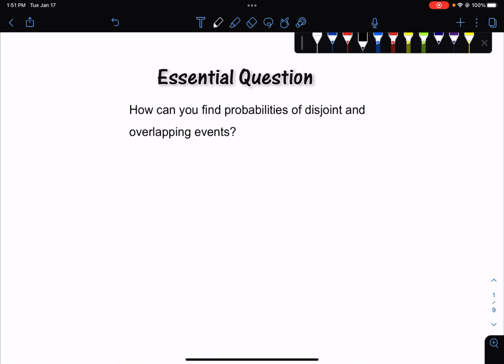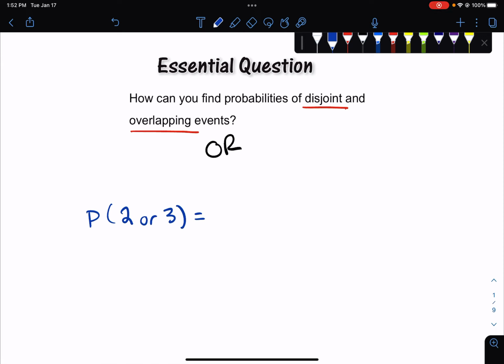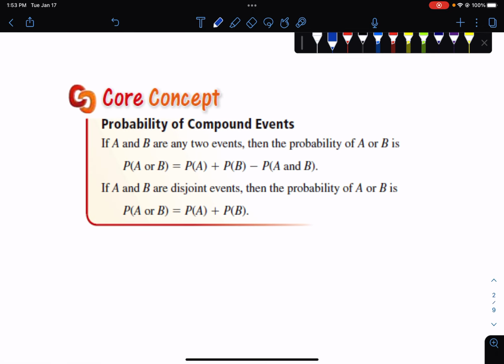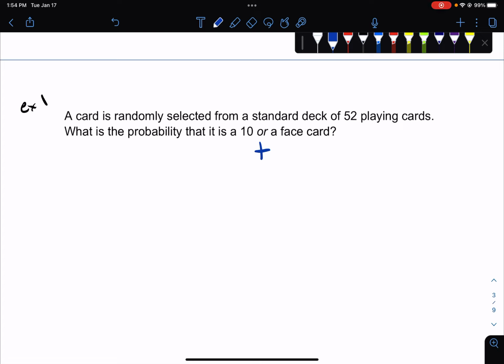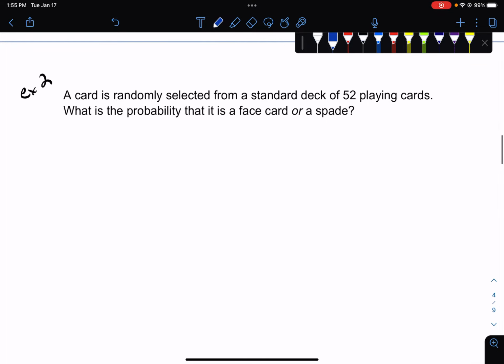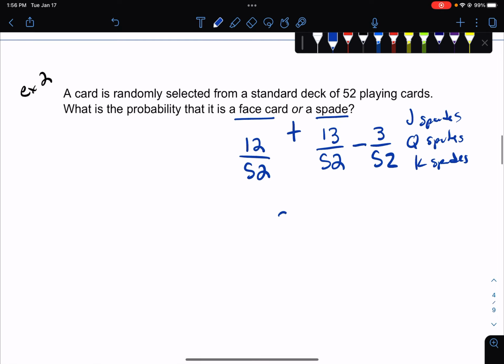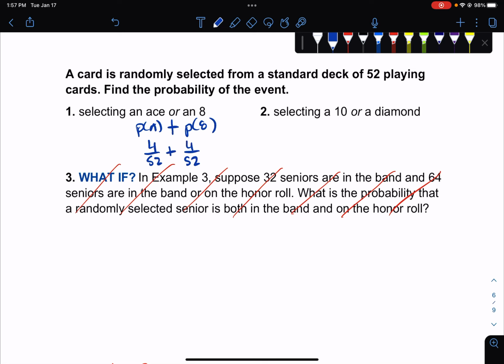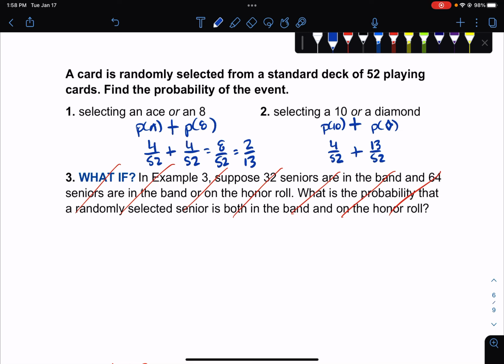5.4 Disjoint or Overlapping